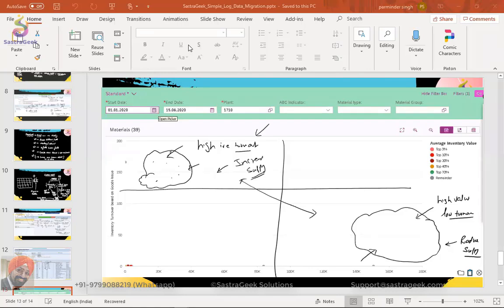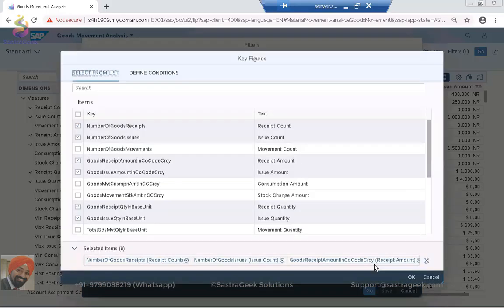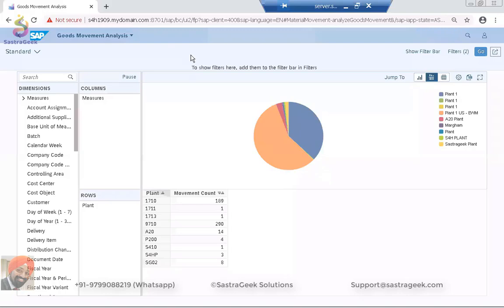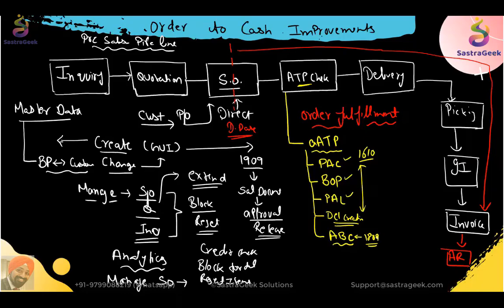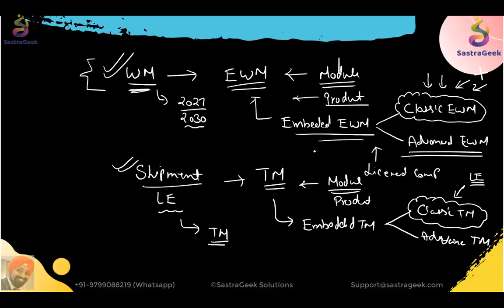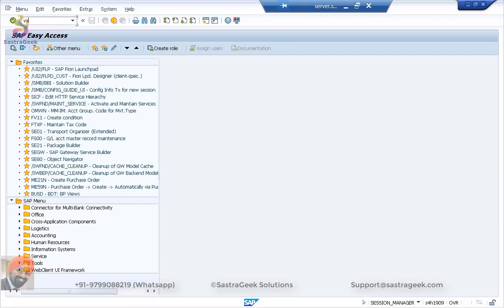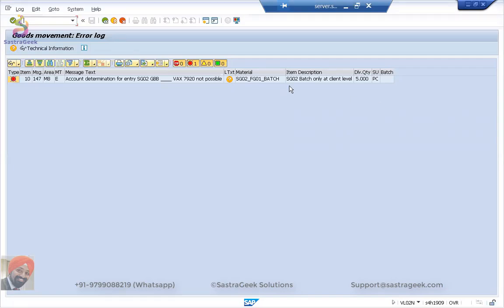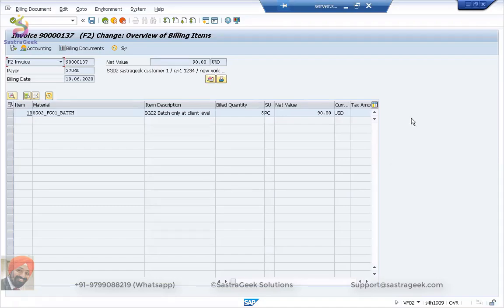Session-25 Order to cash simplifications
🎯 Ready to upgrade your SAP knowledge?

In this power-packed session from our previous live batch, we deep dive into:

* Inventory Management Analytics in S/4HANA
* Complete Order to Cash (O2C) Cycle Simplifications
* Improvements in O2C Process in SAP S/4HANA
* Basic System Configuration required for O2C

🔍 Whether you're starting fresh or planning a switch to S/4HANA, this session gives you the clarity you need.

In this session, we explain how S/4HANA has simplified the traditional O2C flow with real-time analytics, embedded reporting, and streamlined configuration approach.

1. Mastery S/4 Hana MM (SAP S&P)
2. Mastery S/4 Hana SD
3. Mastery S/4 Hana FICO
4. Mastery S/4 Hana PP

If you're already experienced, our Excellence Courses will take you further:

1. Excellence S/4 Hana MM (SAP S&P)
2. Excellence S/4 Hana SD
3. Excellence S/4 Hana PP
4. Excellence S/4 Hana FICO

00:00 Intro
2:21 Inventory Management Analytics (20:00)
35:10 Order to cash Cycle & Improvements in S/4 Hana (56:16)
1:16:35 Order to Cash Cycle & Basic System configuration for O2C (1:45:10)